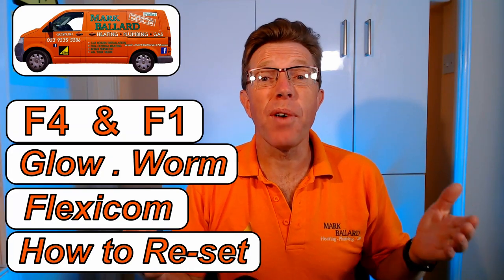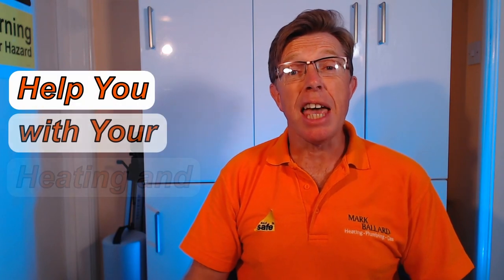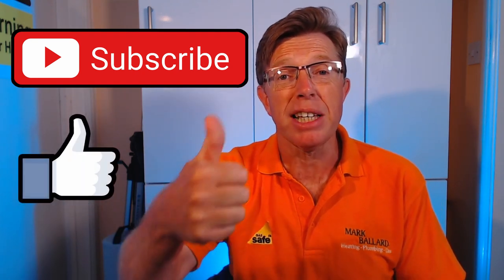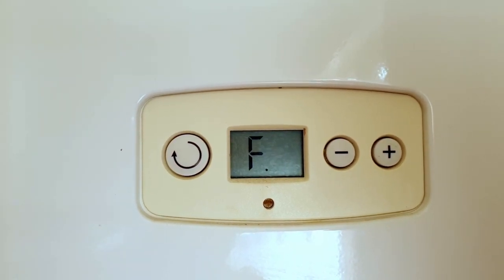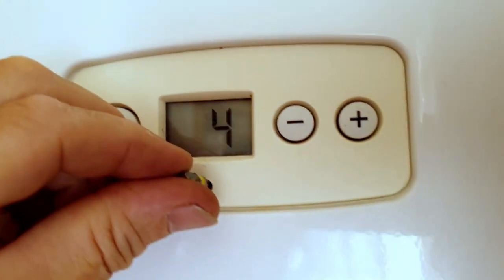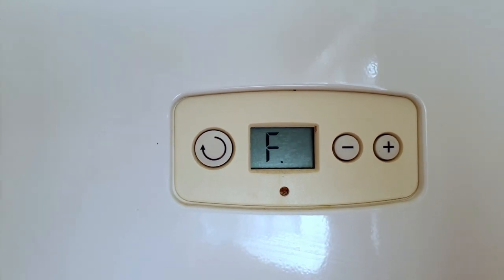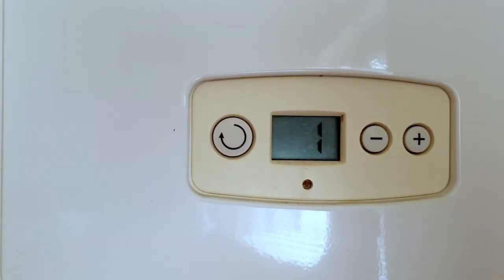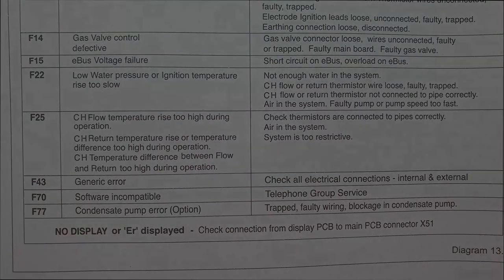F4 & F1 Glow Worm Flexicom How to Re-Set Your Boiler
Has your boiler stopped working with F4 or F1 in the display.
In this video I will show you how to re-set your boiler.
I have included in the video the boiler manual with all the fault codes listed.
Also I will give you some tips on what might have caused the fault and what you should do before calling  a Gas Engineer.

The aim of my videos are to help you with your heating problems.
With easy to follow instructions, whether you are a complete beginner or your experienced in this work.

“TOOL BOX FUND” that is really appreciated.